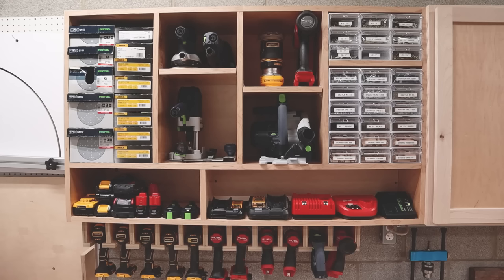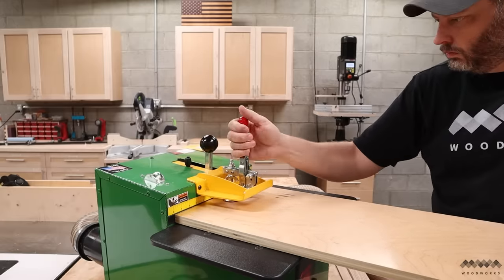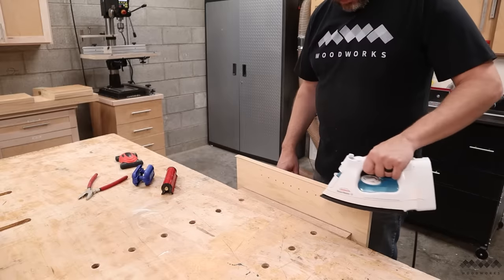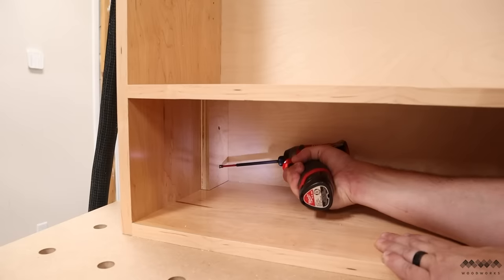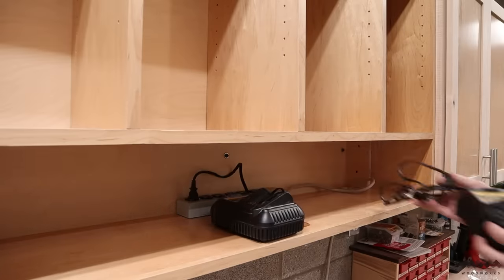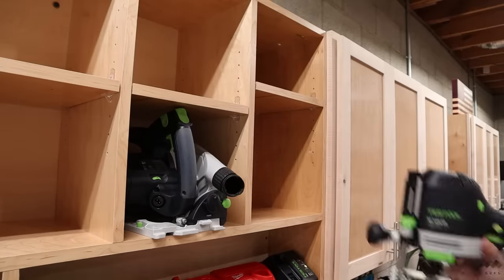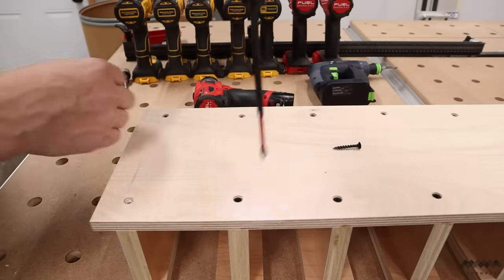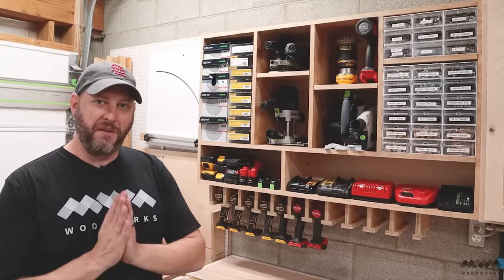Easy One Day Shop Organization | Drill Charging Station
✅️ TOOLS AND SUPPLIES IN THIS VIDEO:
Fastener Storage Bins
Countersink Drill Bit
Kreg Pocket Hole Jig
Setup Blocks
Japanese Pull Saw
Label Maker
Speed Roller
Flush Trim Pliers
Quad Trimmer
Dual Edge Sander
Festool LR32 hole drilling set
Kreg Shelf Pin Jig (cheaper option)
¾” Locking Shelf Clips
1.5 in Forstner Bit
Parallel Clamps
Pipe clamps (cheaper option)
Cabinet Screws
Power Strip
Super Glue

Add much needed storage space to your shop

⏱️ Chapters
00:00  Intro
00:27  Cutting Cabinet Parts
01:34  Joinery
03:17  Edge Banding
03:45  Assembly
05:57  Hanging it up
06:37  Drill Charging Station
08:07  Loading It Up
08:37 Drill Hanger
10:39 Fastener Organization